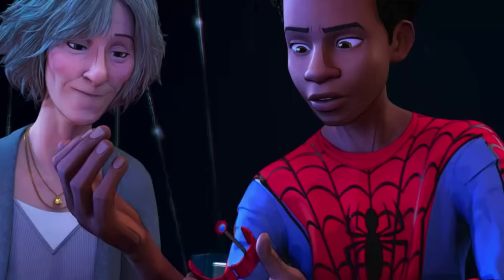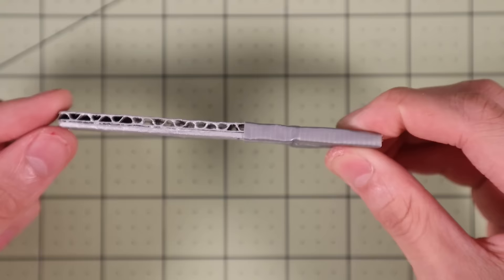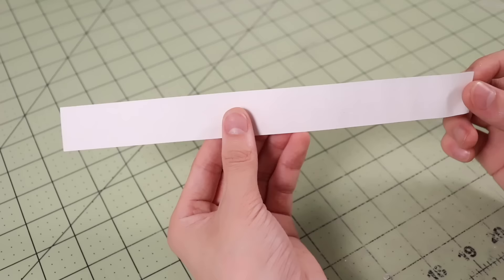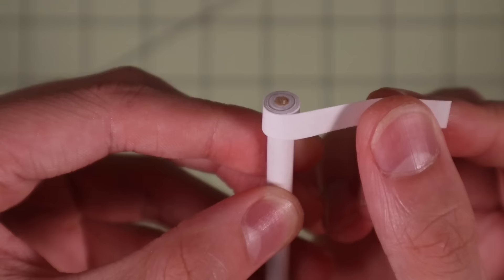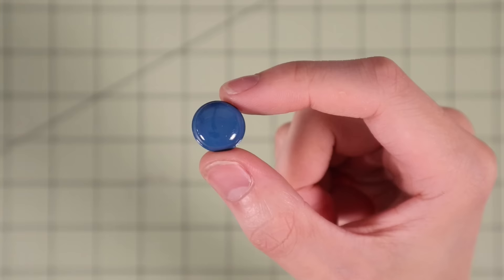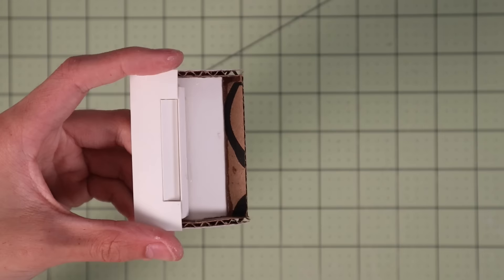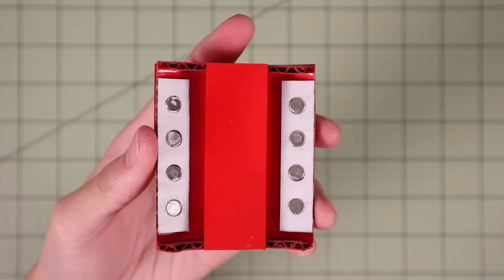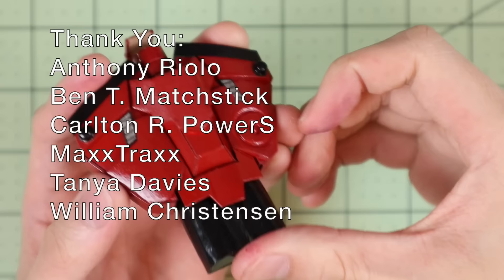Miles Morales Web Shooter That SHOOTS! Spider-Man Into The Spider-Verse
***YOU WON'T BE ABLE TO ACCESS THE TEMPLATE IF YOU ARE LOGGED IN ON A SCHOOL EMAIL***

How to print the template:
1.
2. Right click on the template, then click "Open With" and "Adobe Acrobat Reader DC"
3. Click the printer icon at the top left
4. Under "Page Sizing & Handling", click "Size", then select "Actual Size" (FYI these templates were designed to fit my wrist which has a circumference of roughly 5.5 inches, so if your wrist is significantly larger than mine, you may only be able to use my template as a starting point for creating your own template)
5. Click "Page Setup..." and specify what type of paper you are using (US Letter for example) before printing

Materials:
6x3mm neodymium magnets (x36)
5x3mm neodymium magnets (x2)
8x3mm neodymium magnet
0.8x8x50mm steel compression spring
3mm corrugated cardboard
super glue
hot glue
jumbo popsicle sticks
bamboo sticks
silver spray paint
red spray paint
blue spray paint
grey duct tape
black duct tape
red duct tape
dental floss
cotton string
hole puncher
15mm googly eyes
10mm googly eyes
craft knife
replacement knife blades
cutting mat